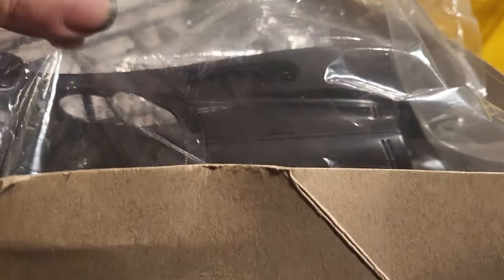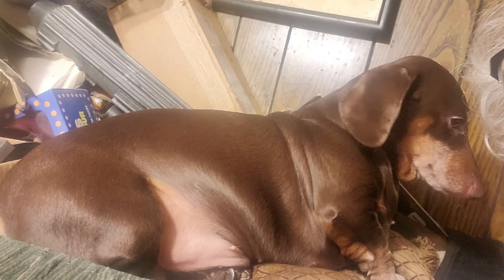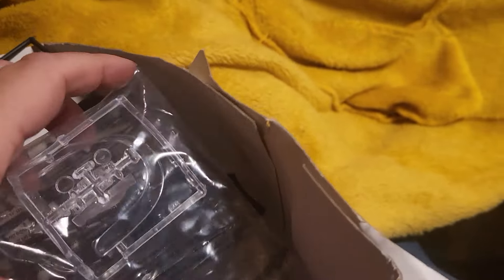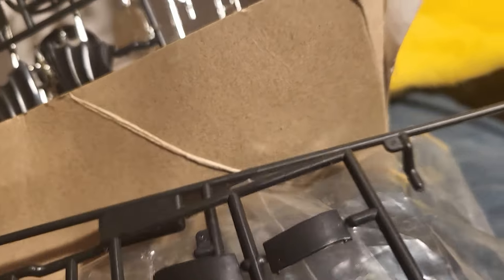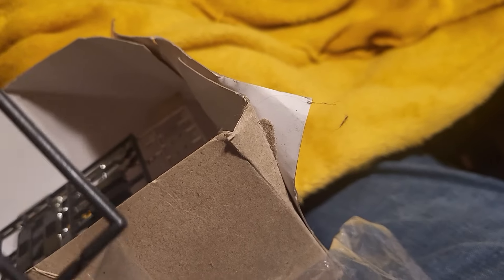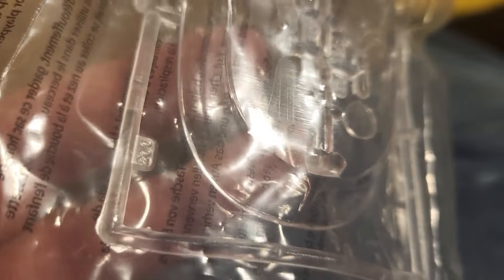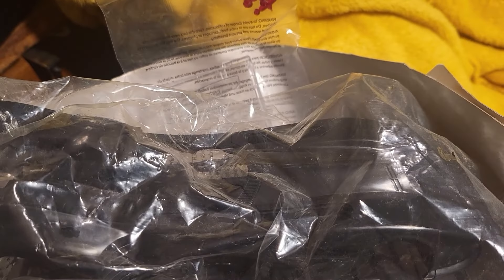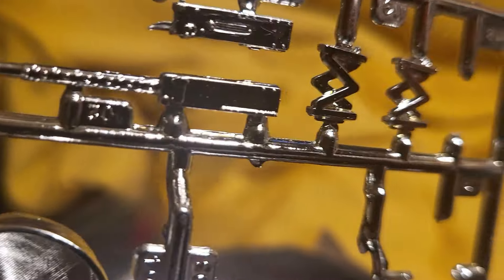BATMAN 89 BATMOBILE MODEL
Went to Goodwill and found this model for a great price